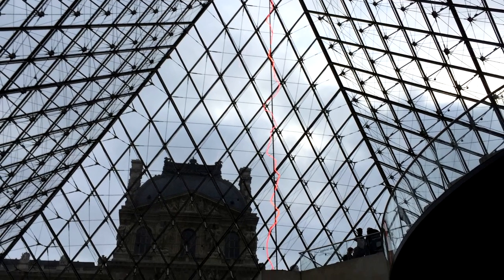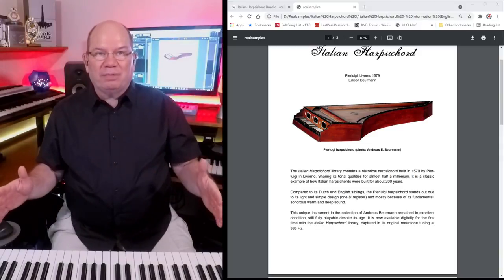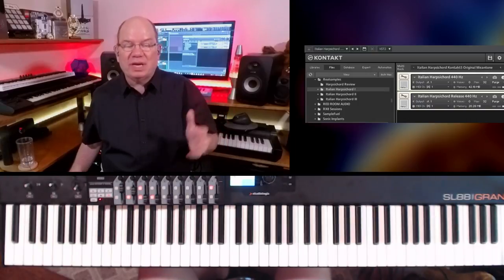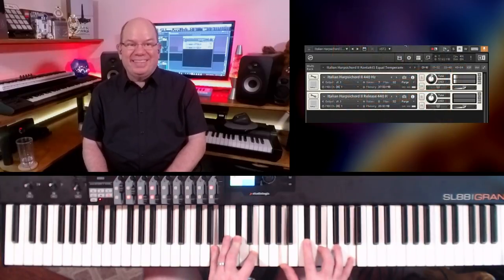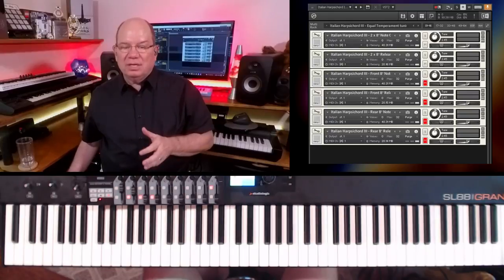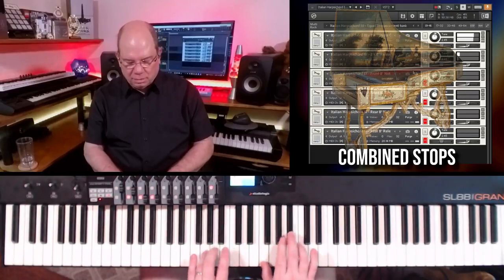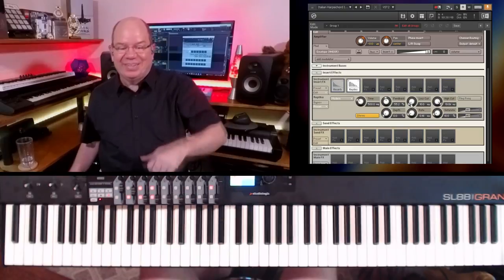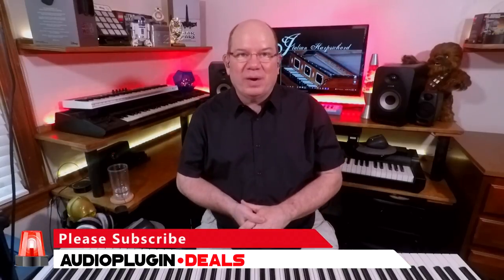Realsamples Italian Harpsichord Bundle | Audio Plugin Deals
I have had the privilege of working with Realsamples previously on their 1738 Harpsichord library for HALion and the beauty of these instruments continue to shine in this unique Italian Harpsichord Bundle.
Harpsichords are not touch-sensitive so Realsamples has provided 8 Round Robins for keys down and 4 Round Robins for the Key Up providing a more true-to-life harpsichord experience.
This bundle does require the FULL VERSION OF KONTAKT and while it does not feature a full-featured GUI, you are presented with the raw material that has preserved these instruments for use in your next project.

Visit Realsamples' website to learn more about their passion for preserving these playable works of art and history.

* Special thanks to realsamples and Audio Plugin Deals for providing me a copy of these libraries to share with you.

- INDEX -
00:00:00 Teaser
00:00:20 Introducing Realsamples
00:01:31 Italian Harpsichord 1
00:02:13 Harpsichord Specifics
00:03:28 Playing Italian Harpsichord I
00:04:13 Listening To Round Robins And Releases
00:05:55 Harpsichord 1 Tuning 383 HZ
00:06:35 Harpsichord II - Anonymous 1590
00:07:11 Harpsichord II - Equal Temperament
00:08:39 Virtual Time Travel
00:09:24 Harpsichord III
00:09:59 An Ornate "fake Out"
00:10:28 Additional Sound Variations
00:11:13 Playing The 1690 Anon. Harpsichord
00:11:48 Harpsichord III - Front 8' Stop
00:12:34 Harpsichord III - Rear 8' Stop
00:13:31 Harpsichord III - Combines Stops
00:14:33 Taking Things A Bit Further